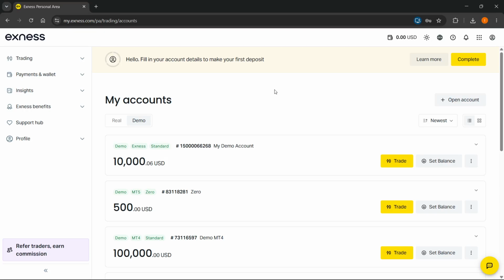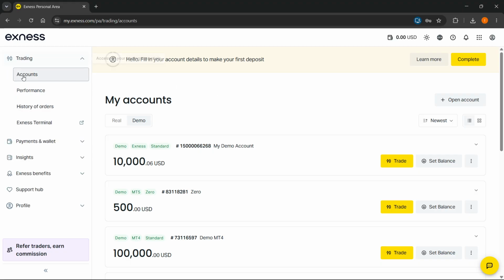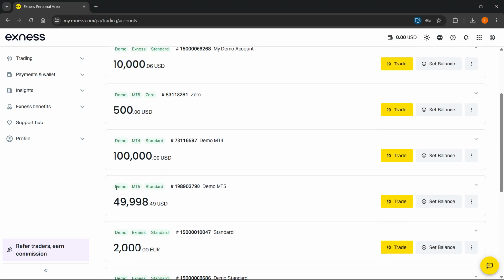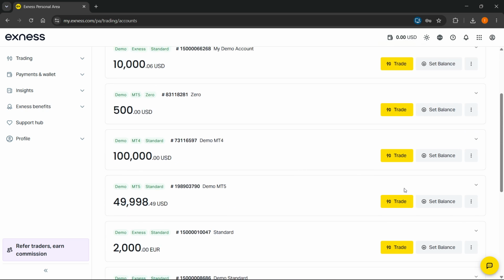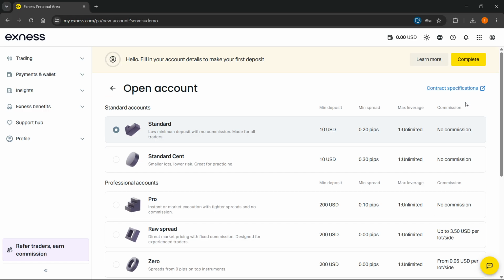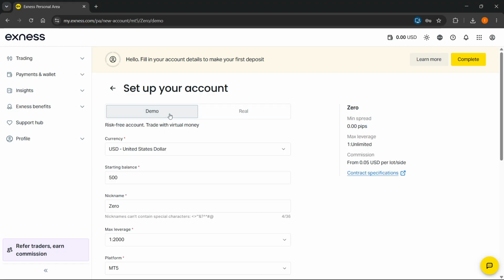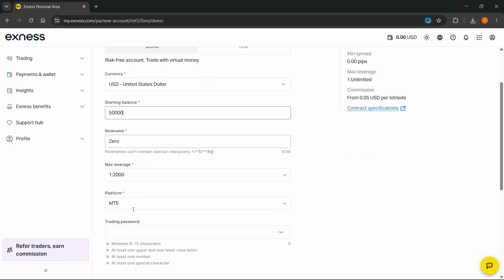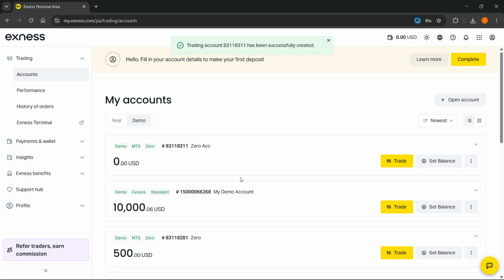How To CHANGE Exness STANDARD ACCOUNT To ZERO ACCOUNT (QUICK & EASY) 2026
In this video, I'll show you how to change exness standard account to zero account. This is a full guide on how to switch your account type within Exness for better trading conditions in 2026. In case you've been trying to upgrade your Exness account for more benefits, this is the video you need to see!